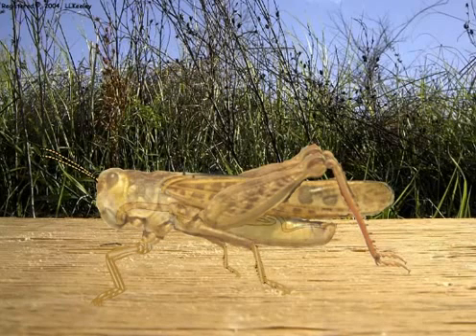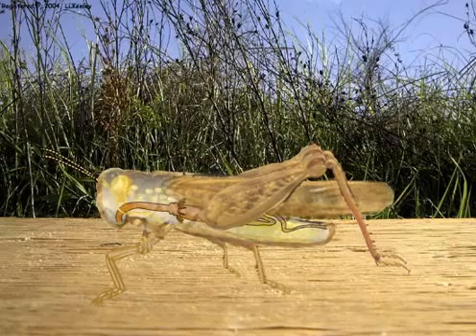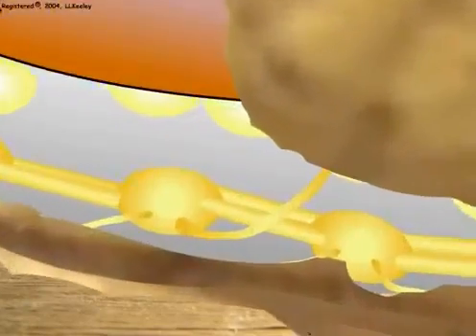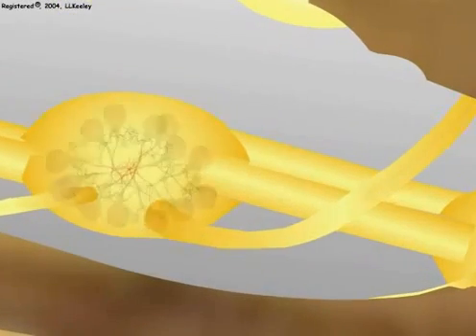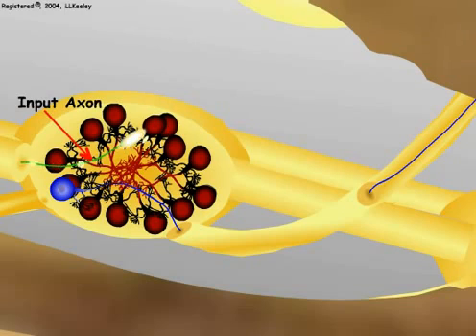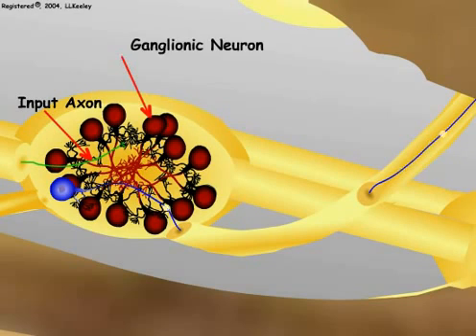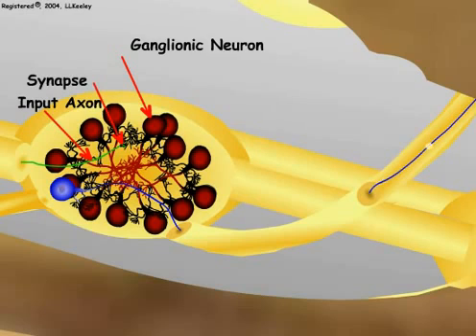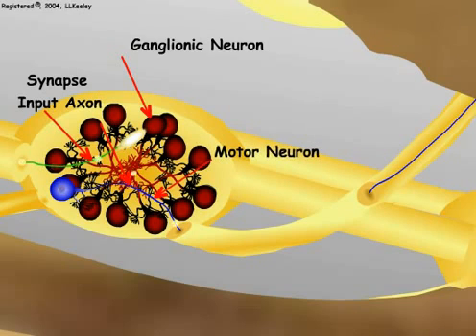مفصليات الارجل مدررسه ام الحارث YouTube